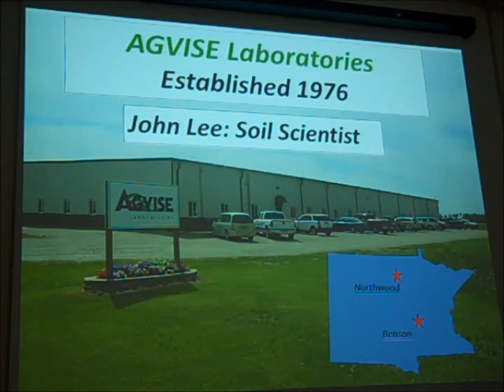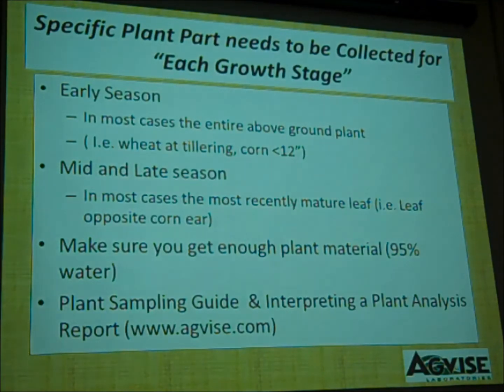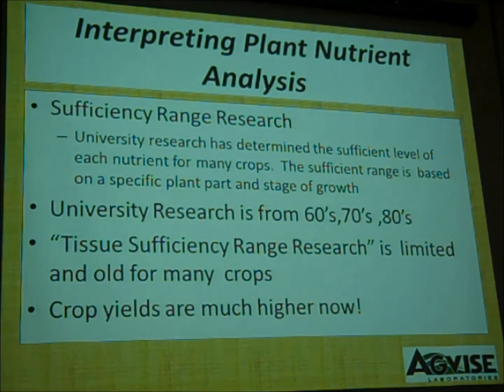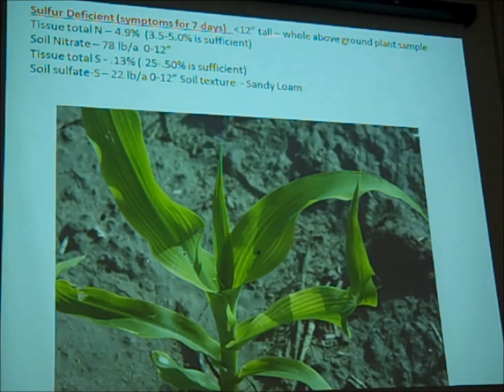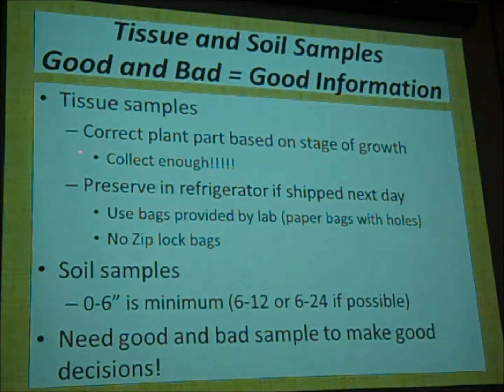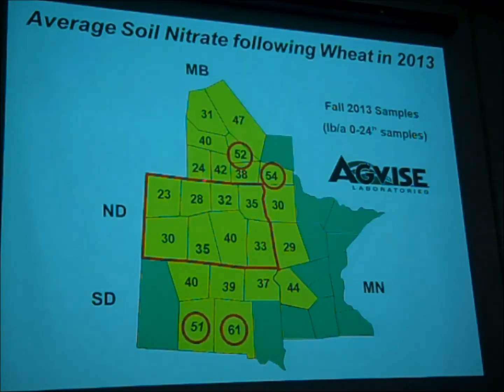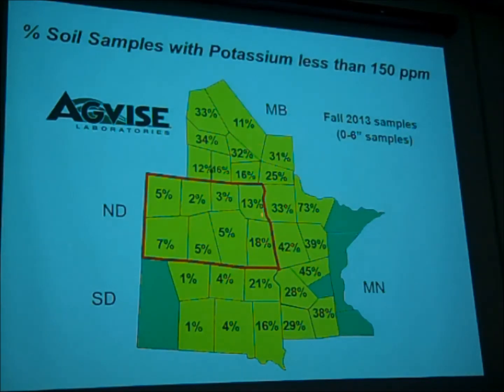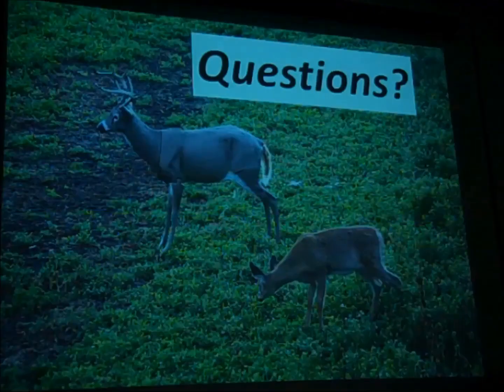Plant Tissue Analysis and Soil Test Trends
John Lee discusses plant tissue analysis and soil test trends of the region.  This talk was given at the Carrington Research Extension Center Crops Day held on December 17, 2013.